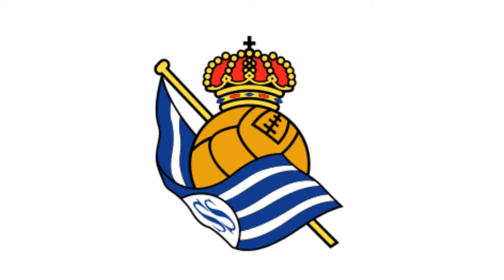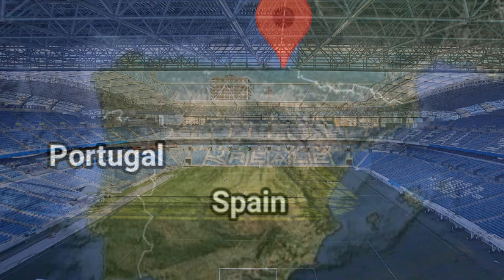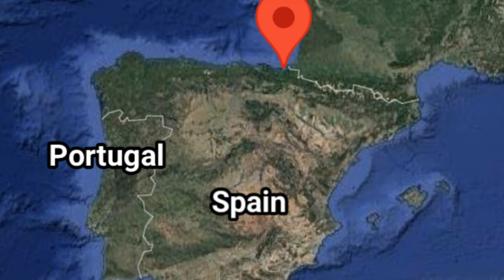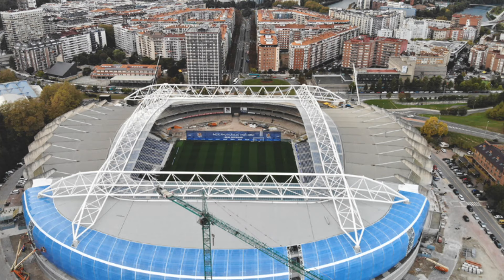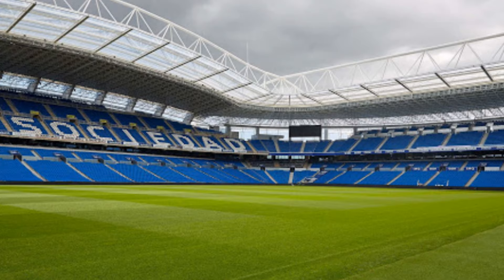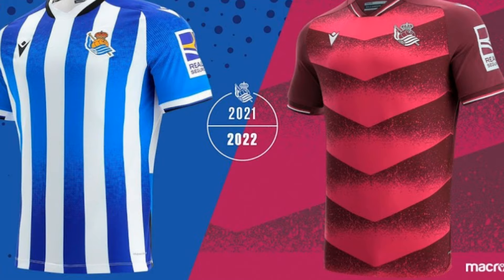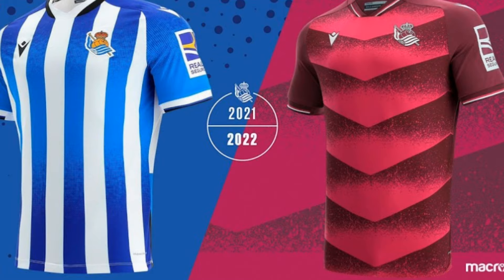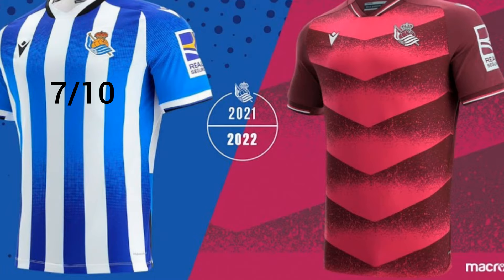Facts you didn't know about Real Sociedad (Facts FC)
Hello, this is just a quick video about Real Sociedad. I hope you enjoy and learn something. :)
Gotta give credit where credit is due:
(Logo/thumbnail photo)

Google Maps
FIFA 20